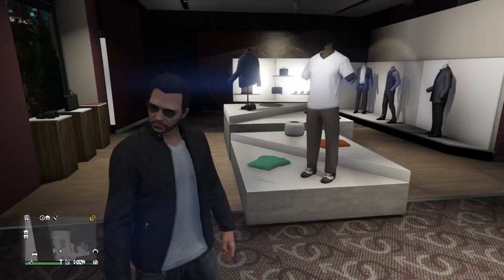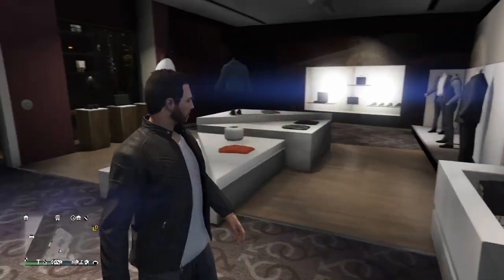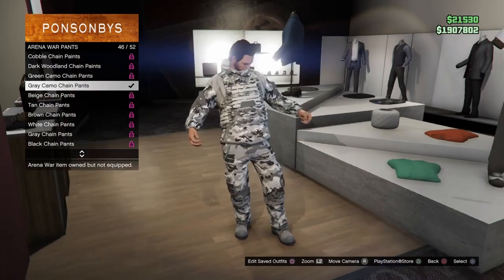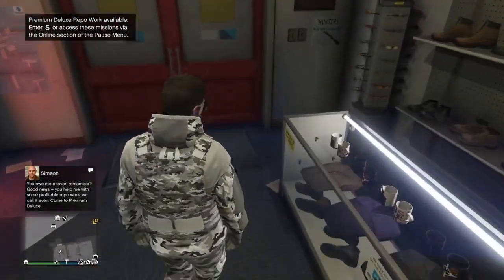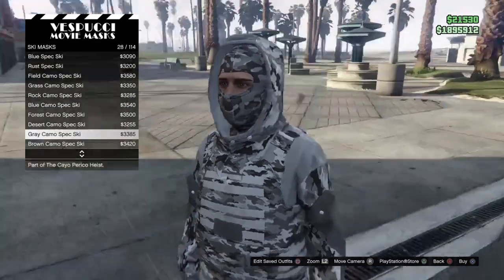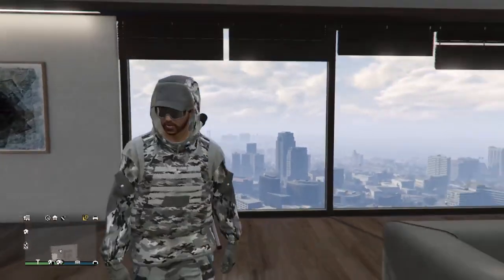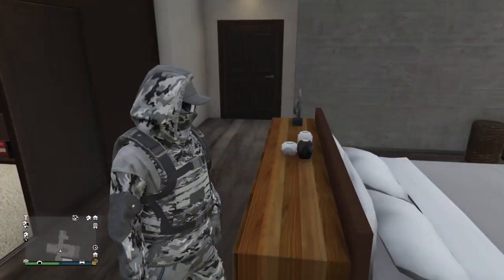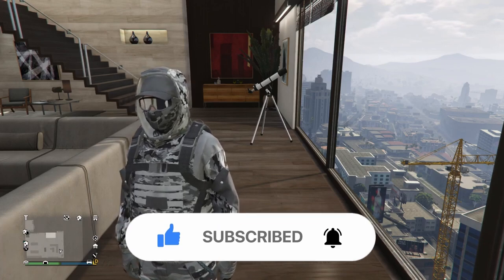GTA 5 ONLINE WINTER MILITARY SOLDIER OUTFIT TUTORIAL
🔥Social Medias 🔥